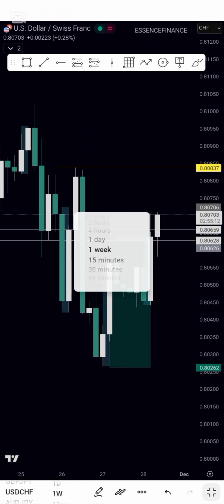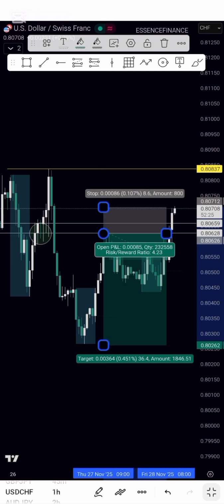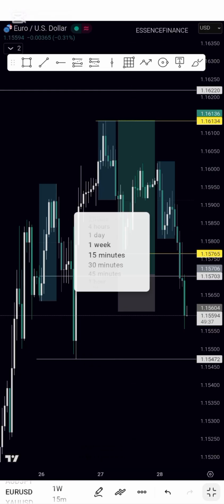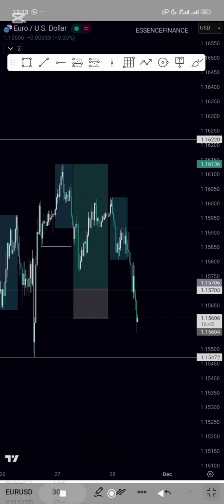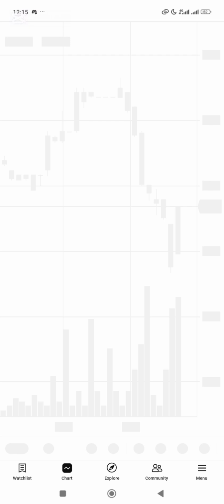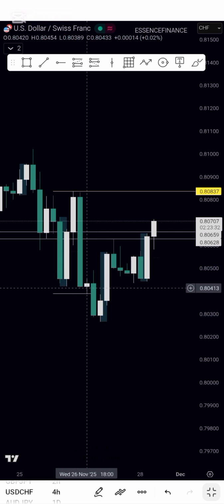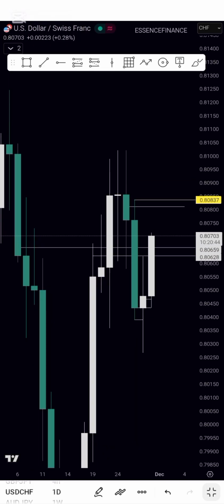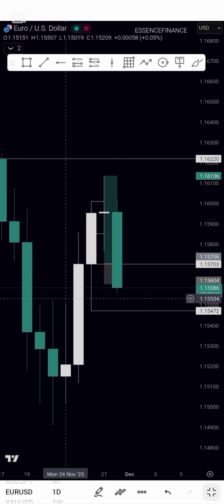Trading journal accountability: Trading recap day {My full SLK setup explained}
Welcome back to my personal trading journal! 📝

Today, I’m breaking down my most recent trade using the my SLK Trading Strategy. This is where I go deep into my thought process, showing you the exact chart analysis and decision-making that led to this \[Trade Result, e.g., +200 Pips / 1:4 RR] result..

If you’ve been following my journal, this video is the complete guide to understanding the *why* behind my trading action. Anyone stumbling across this trade breakdown is lucky,this is my actual trading playbook in action.